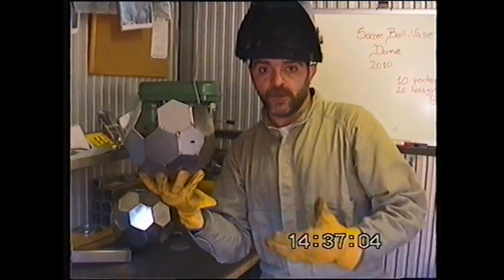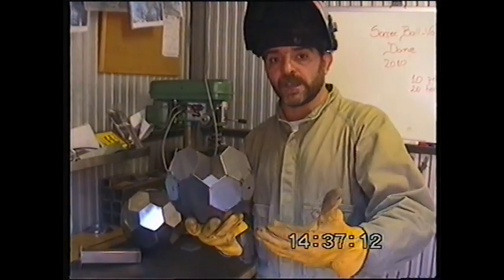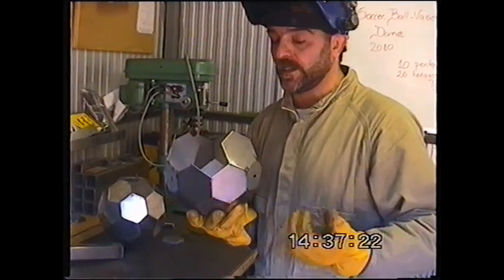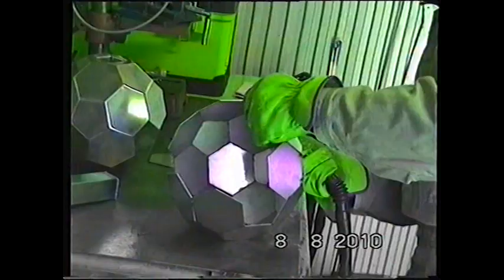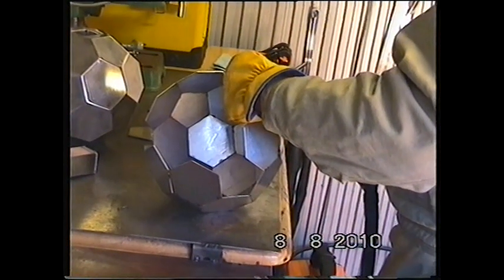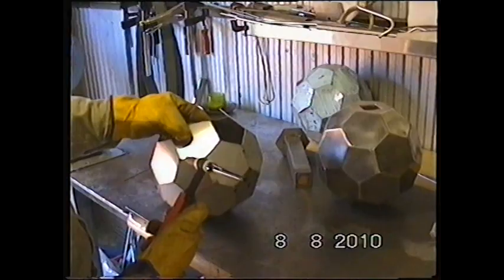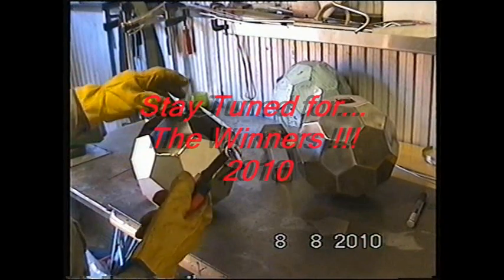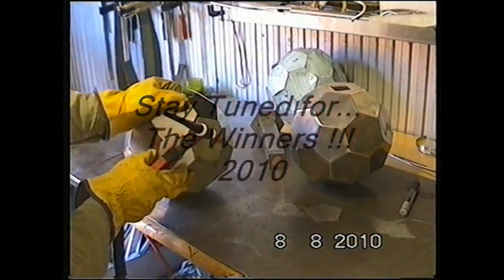Soccer Ball Vase-Dome -Half Time-2010.mpg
World wide Soccer fever. After many requests to show the
secret of the Soccer Ball Vase (or dome) that many spotted in
the background, George shows us how to make this multi-
functional piece on the time away from the TV.Presenting to
you, like a soccer match, three videos as you requested. Hope
you all enjoy it !  "dont forget the flowers". Half Time begins !